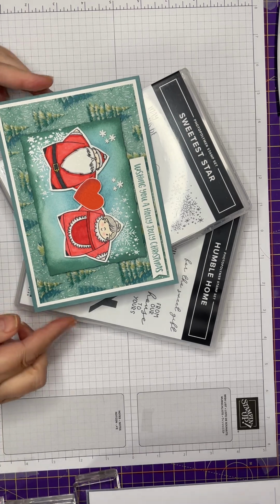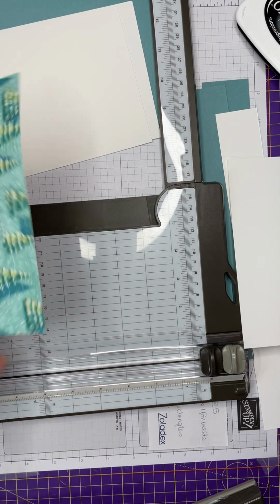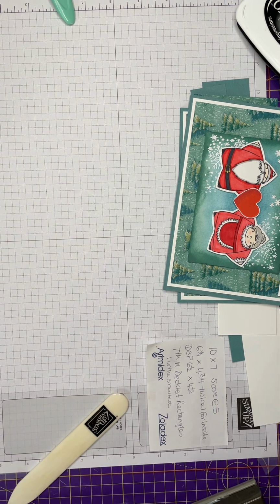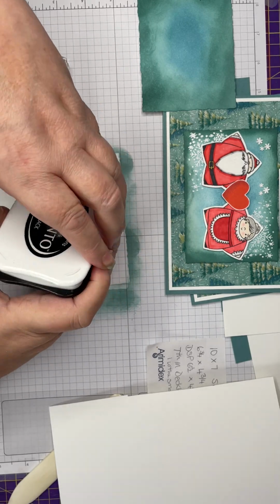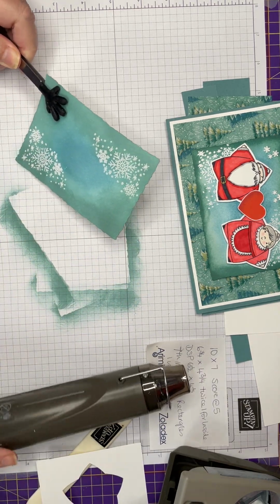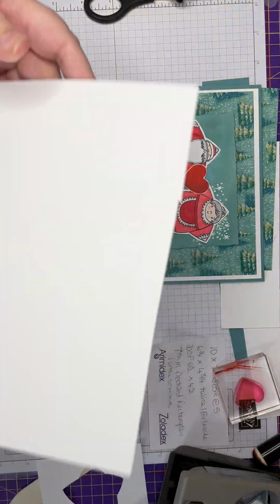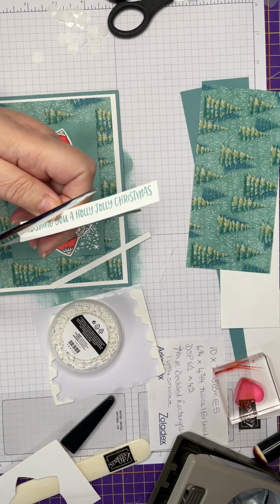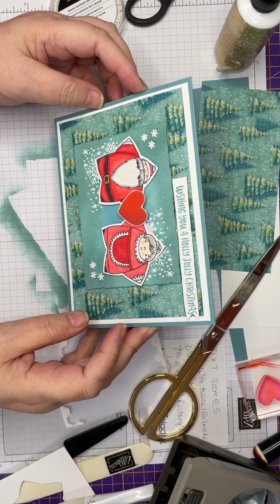Sweetest star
10 x 7 lost lagoon cardstock scored at 5 on long side. Fold and burnish.
Mat layer in white (x2) 6 3/4. X 4 3/4

Basics Wow! Embossing Powder [165679] £20.00
Sentimental Christmas 12" X 12" (30.5 X 30.5 Cm) Designer Series Paper [164209] £11.75